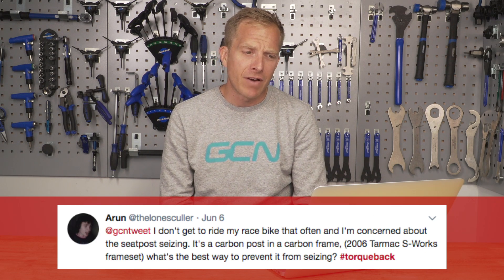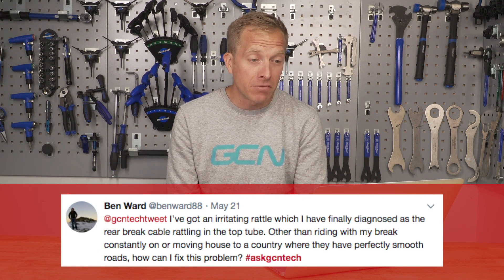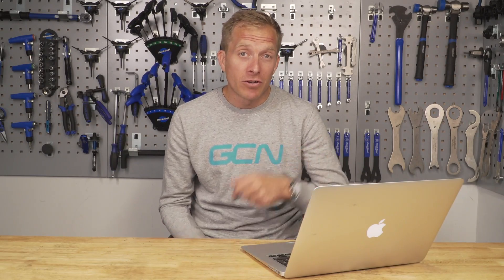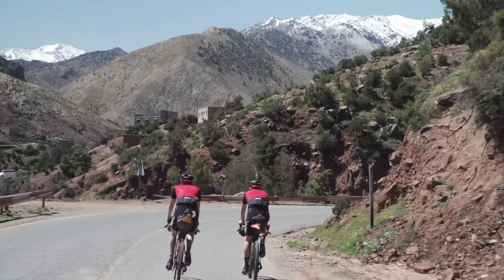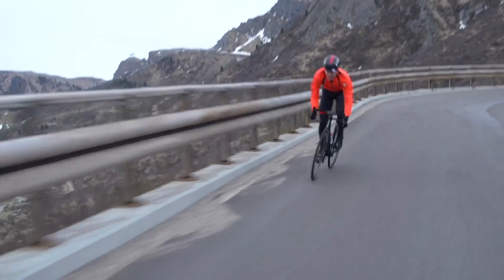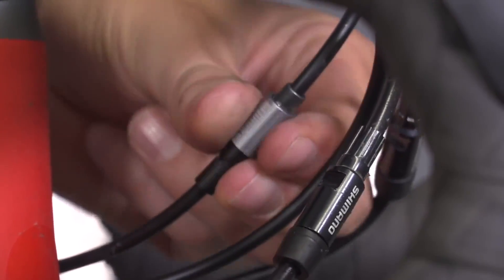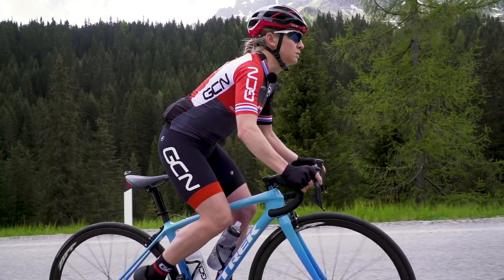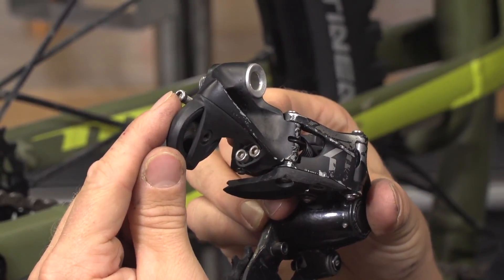Is Petrol A Good Cleaner? | GCN Tech Clinic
Jon is back in the GCN Tech Clinic to answer your tech-related questions. This week he answers whether you should use petrol to clean your chain, how to prevent a seized seatpost and whether your bike can generate electricity while it's being ridden.

We cover lots more in the Tech Clinic this week including how to fix a rattling rear brake cable, whether you need a wider range cassette for hilly terrain and fitting cyclocross tyres to a regular road wheel.

If you'd like to contribute captions and video info in your language, here's the

Are Disc’s Here To Stay? Show Ep. 29 📹

Without A Doubt 1 - Anders Bothén.mp3